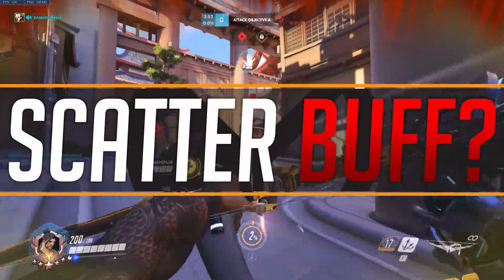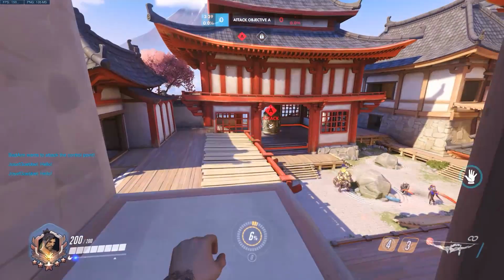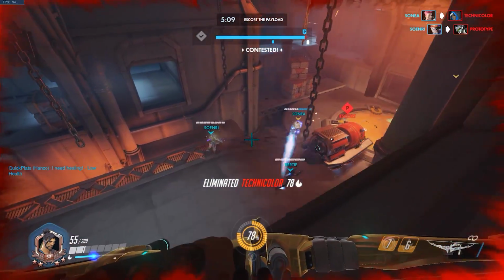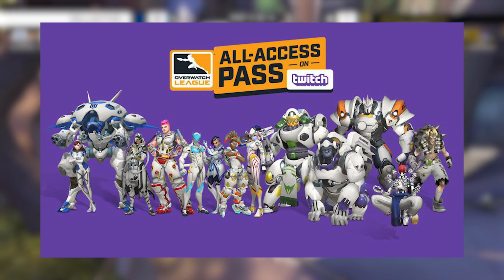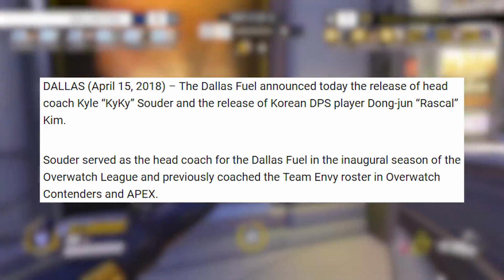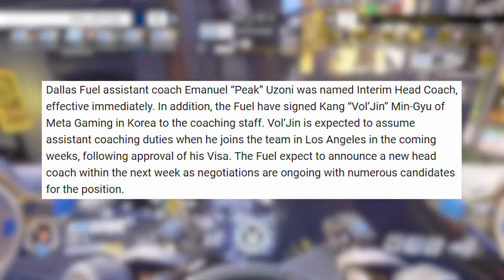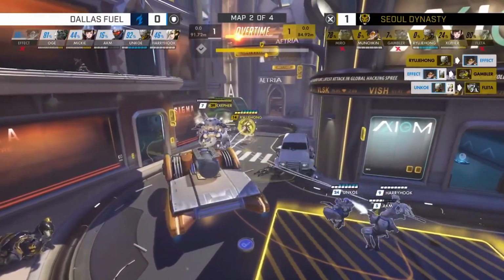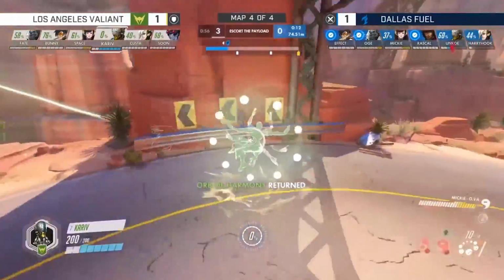Overwatch: Hanzo Scatter BUFFED! - Dallas Fuel FIRE Head Coach!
In this video we cover the recent 'accidental' buff to Hanzo's scatter arrow, the 12 new free skins you can get in May with the Twitch all access pass, as well as some recent changes for the Dallas Fuel including them letting their head coach KyKy go along with Rascal, one of their DPS players.